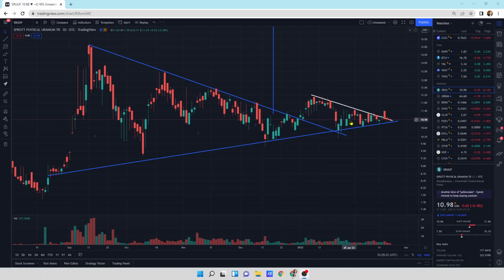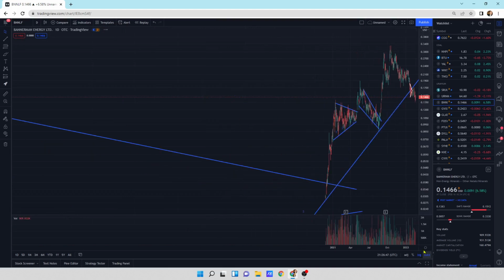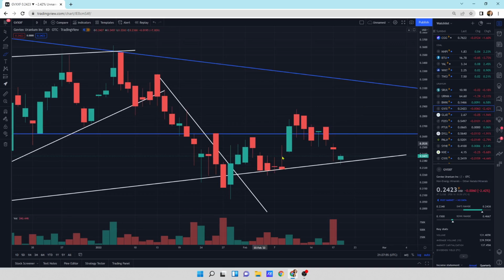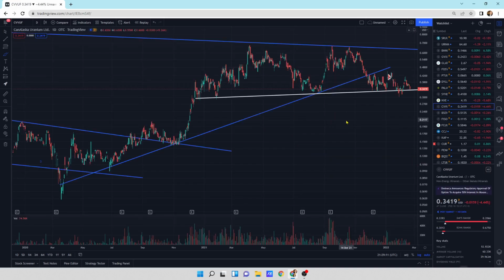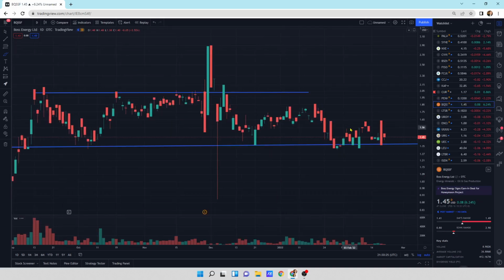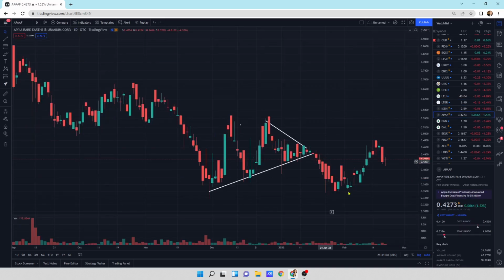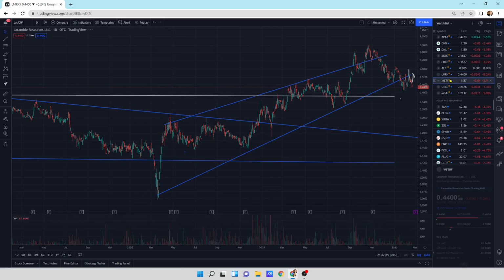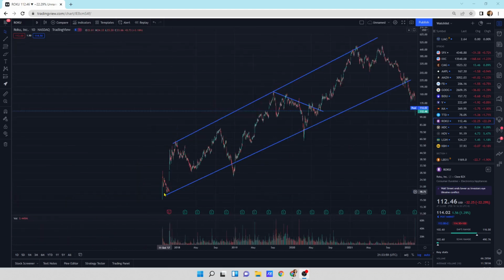Uranium Update: Technical Analysis: Selling Pressure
The uranium sector is drifting lower with the overall market. Physical uranium has drifted sideways so the miners are following the overall markets lower.